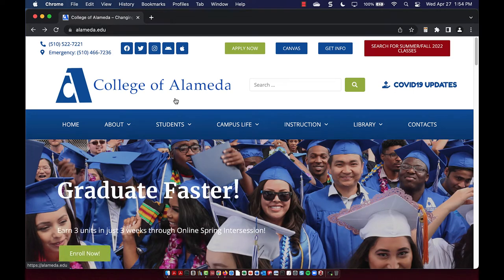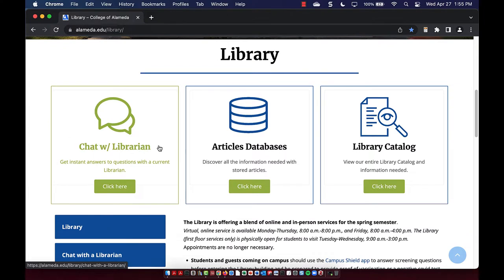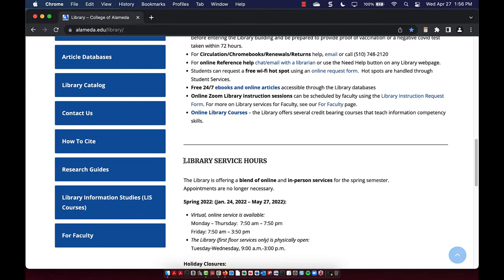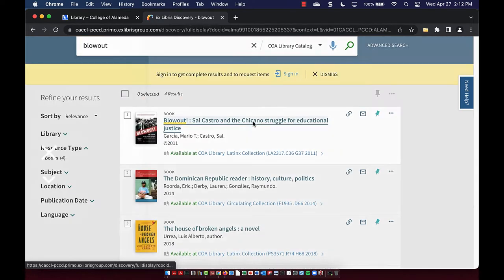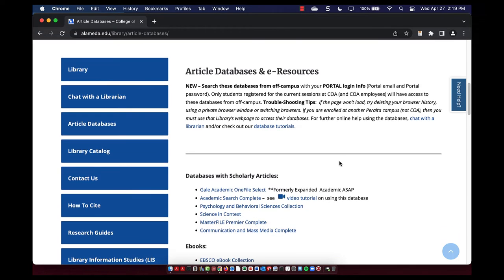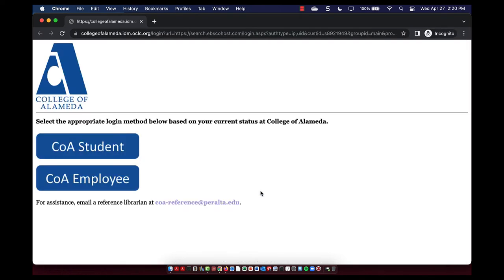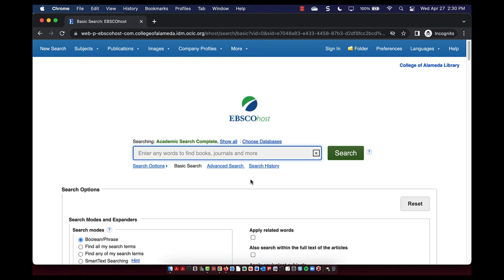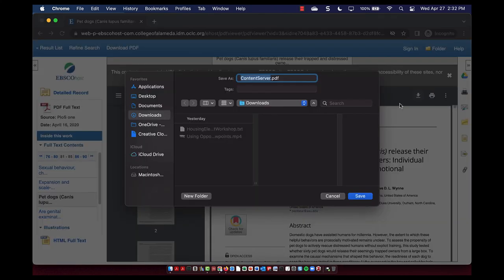Using the CoA Library website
New to CoA Library and not sure where to start? Check out this three minute video to learn the important stuff about getting library research help, finding books, and accessing the CoA Library databases.